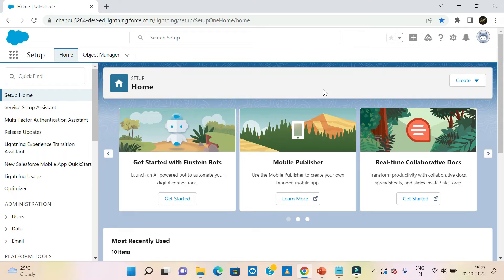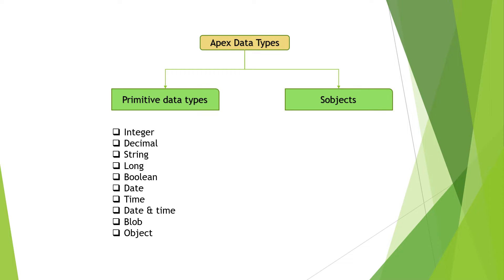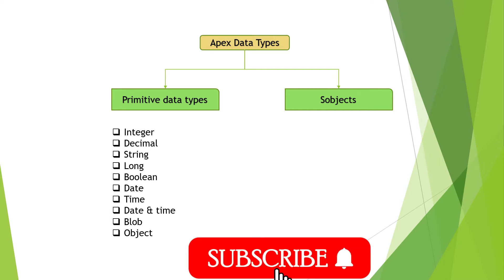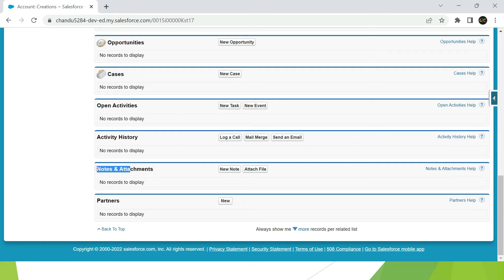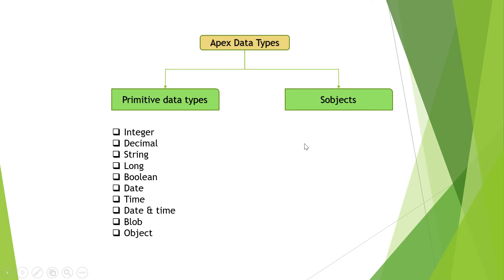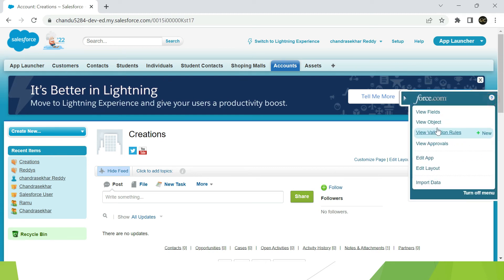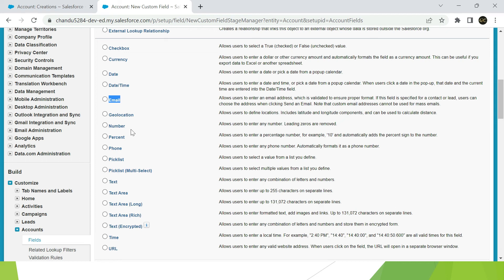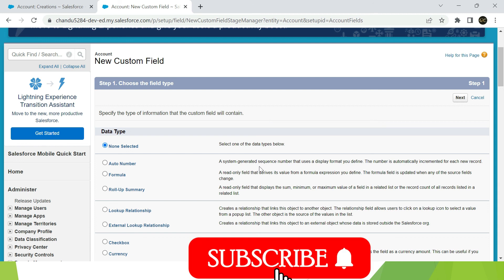Data Types in salesforce and Apex // telugu //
Data Types in salesforce and Apex